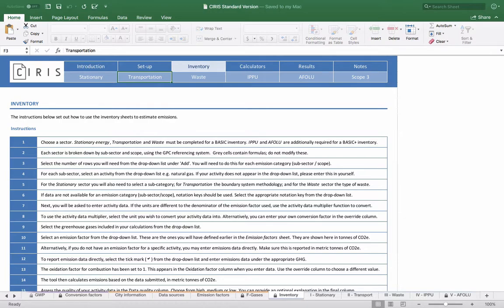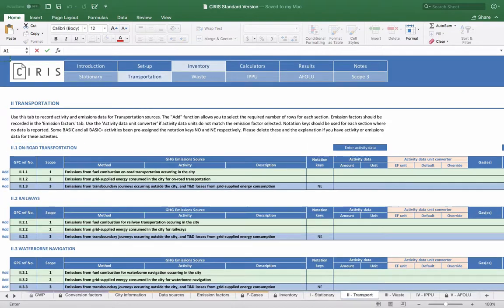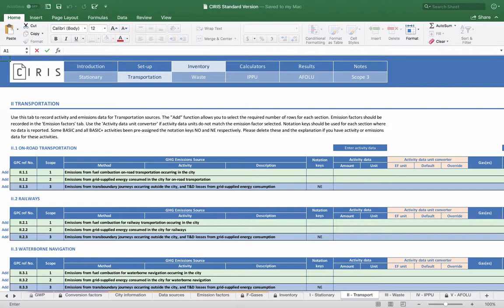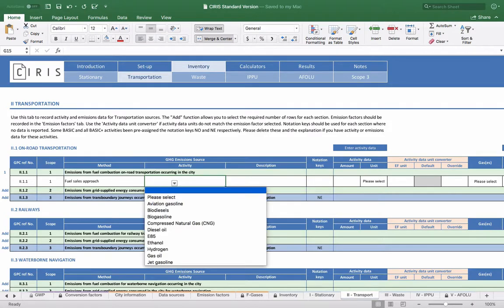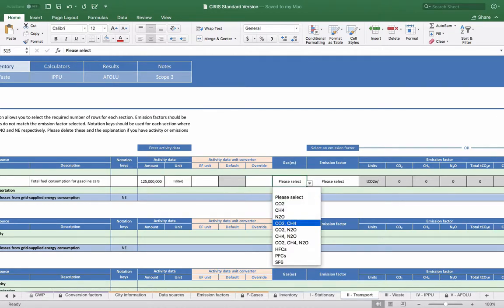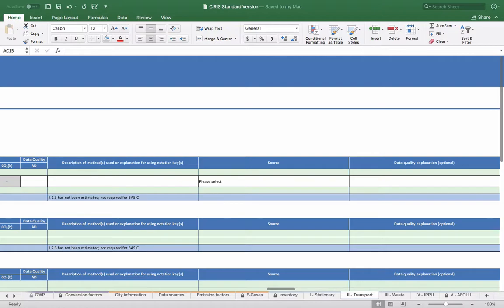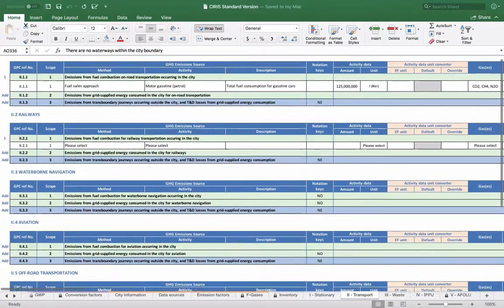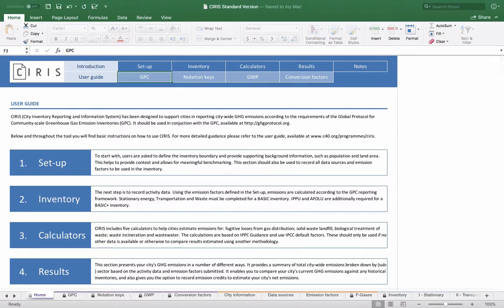City Inventory Reporting and Information System (CIRIS): Reporting on transportation